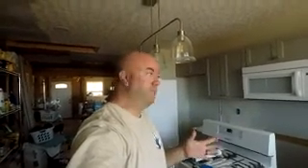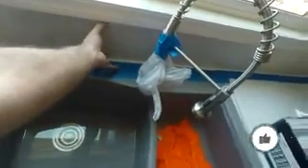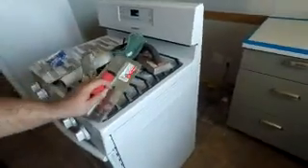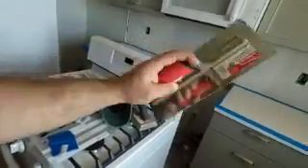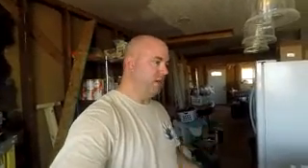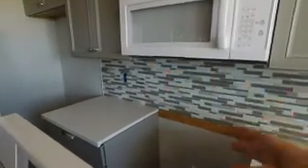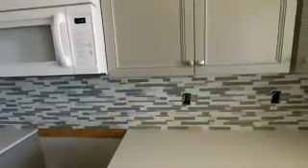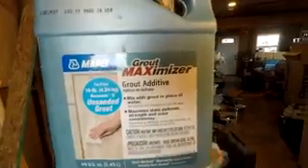Tile Backsplash Installed. Farmhouse Update Vlog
Very exciting development in the kitchen build out!  Backsplash is in, and soon will be a finished work surface.